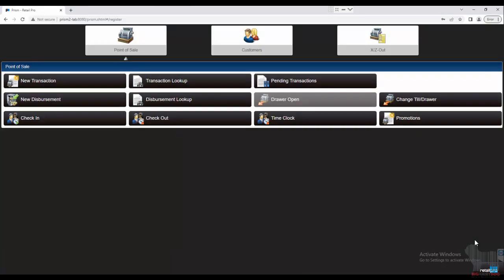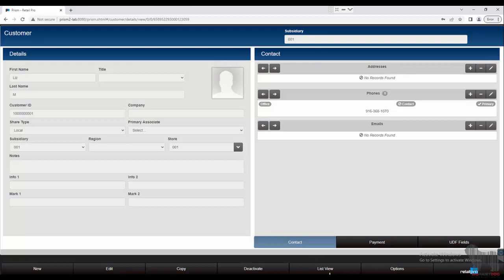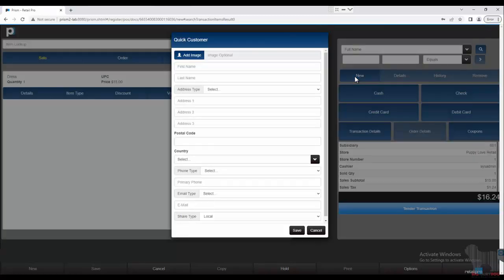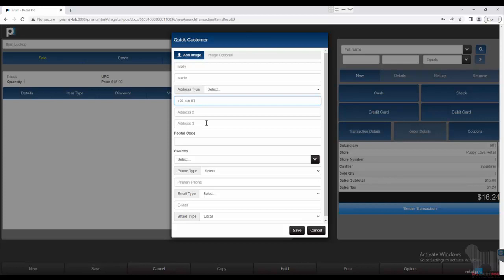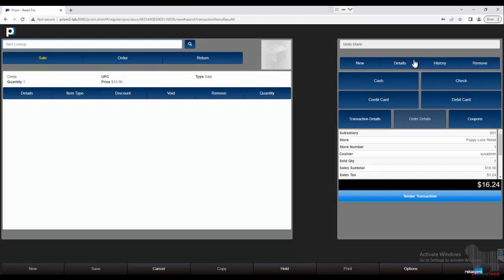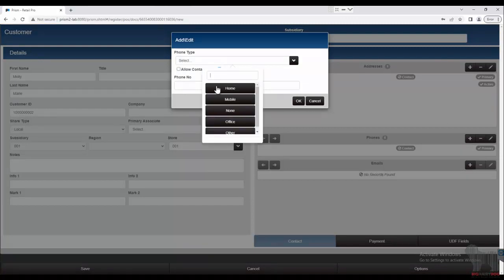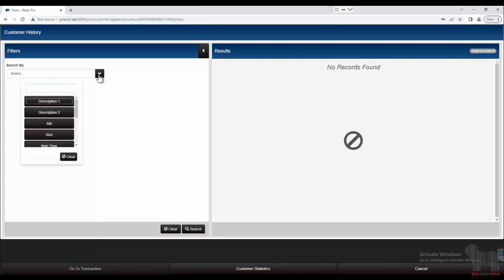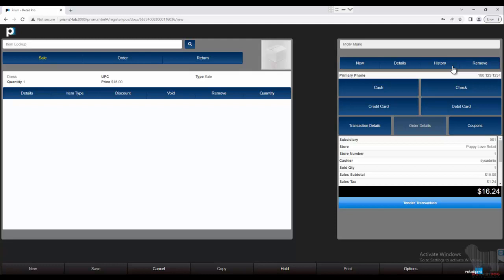Prism Add and edit customers